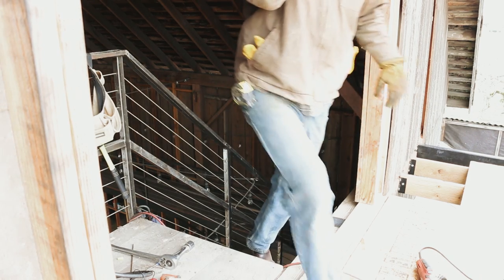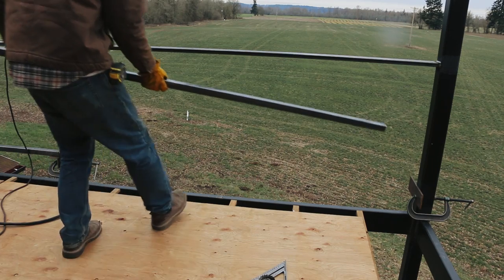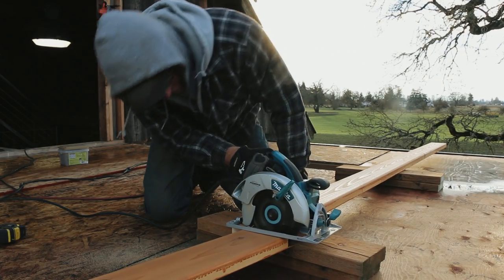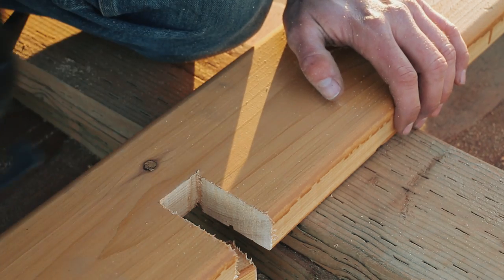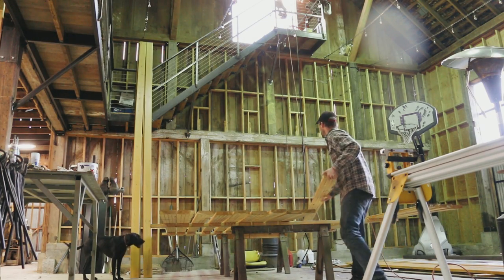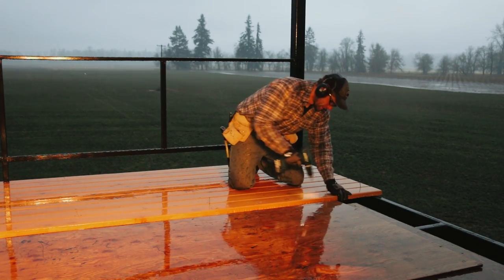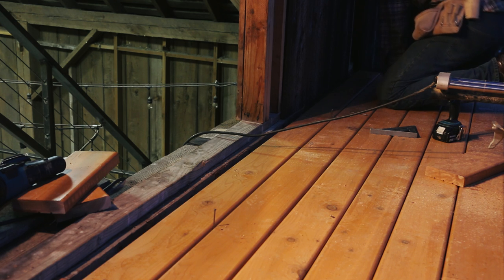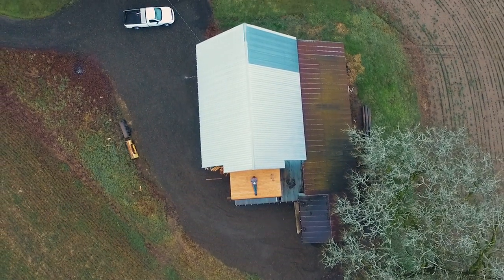Barn Deck pt. 5 - It's What Makes a Deck, a Deck.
Before I can lay down the cedar decking, I first have to fabricate the outside railing because one of the uprights will be welded onto the deck frame and the board will have to be notched out for this. But once that's done, I jump in on getting the decking screwed down. Finally to the fun step of building a deck! Well, actually it's all been fun. But this step is extra fun. It's what makes a deck, a deck.